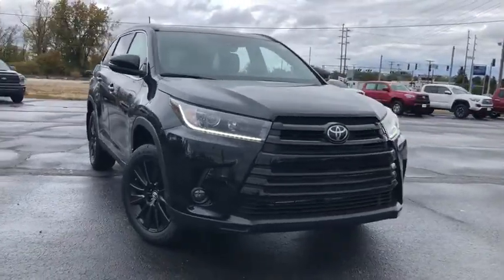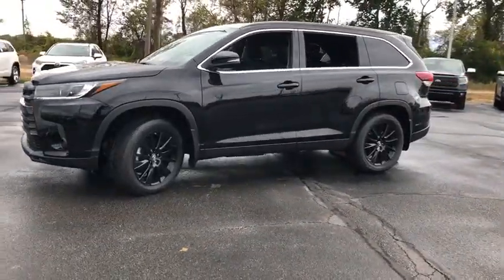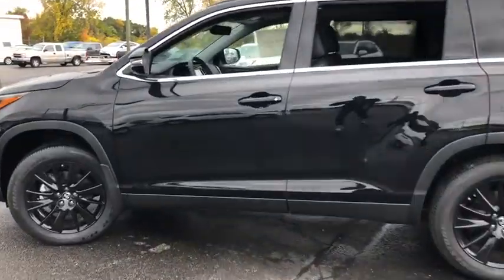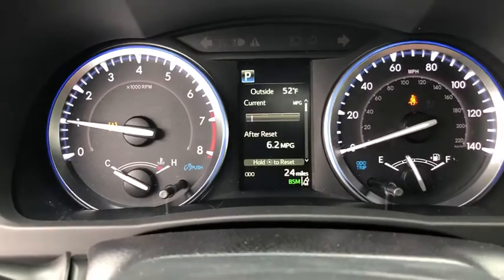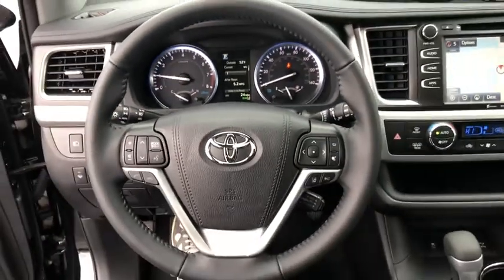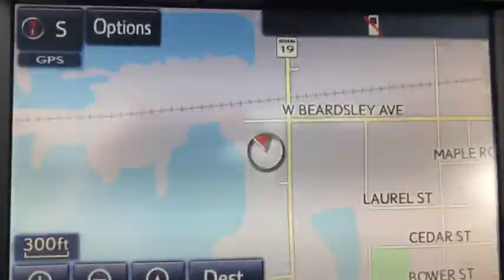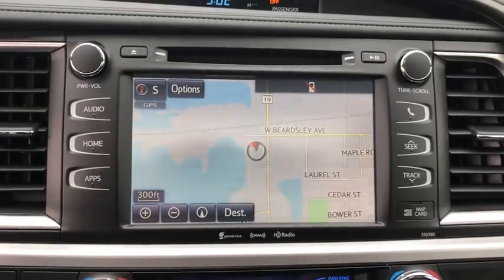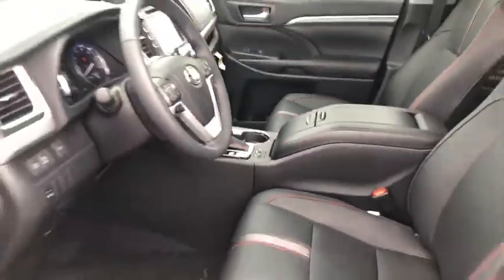2019 Toyota Highlander South Bend, Mishawaka, Elkhart, Warsaw, Granger, IN 120497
Midnight Black Metallic New 2019 Toyota Highlander available in Elkhart, Indiana at Heart City Toyota. Servicing the South Bend, Mishawaka, Warsaw, Granger, IN area.

**AT HEART CITY AUTOMOTIVE - WE ONLY ADVERTISE PRICES WITH REBATES THAT EVERYONE QUALIFIES FOR!! - IT'S A BETTER WAY TO BUY YOUR NEXT VEHICLE - IT'S THE HEART CITY SMART PRICE WAY!! ** Priced below KBB Fair Purchase Price! **Toyota Safety Sense: Lane Departure Warning, Dynamic Cruise Control, Automatic High Beams, & Pre-, AWD, All Weather Floor Liners, All-Weather Floor Liner Package (TMS), Black Roof Rails, Cargo Tray, Door Edge Guard, LED Front Fog & Driving Lamp, Rear Bumper Protector (TMS), SE Package. 20/26 City/Highway MPGIt s Smart to Drive straight to the HEART and come take advantage of our SMART PRICE! Price includes the following rebates and incentives from Toyota Financial Services: $3,000 - TMS Customer Cash - Chicago. Exp. 11/04/2019Scores 26 Highway MPG and 20 City MPG! This Toyota Highlander boasts a Regular Unleaded V-6 3.5 L/211 engine powering this Automatic transmission. Window Grid Diversity Antenna, Wheels: 19 Multi-Spoke Machined-Face Alloy -inc: black finish and black center caps, Variable Intermittent Wipers w/Heated Wiper Park.* This Toyota Highlander Features the Following Options *Valet Function, Trunk/Hatch Auto-Latch, Trip Computer, Transmission: Electronic 8-Speed Automatic (ECT-i) -inc: sequential shift mode w/dynamic rev management, snow mode and uphill/downhill shift logic, Transmission w/Oil Cooler, Toyota Safety Sense P and Rear Cross-Traffic Alert (rcta), Tires: P245/55R19 105S AS, Tailgate/Rear Door Lock Included w/Power Door Locks, Systems Monitor, Strut Front Suspension w/Coil Springs.* Visit Us Today *For a must-own Toyota Highlander come see us at Heart City Toyota Scion, 711 N Nappanee St, Elkhart, IN 46514. Just minutes away!